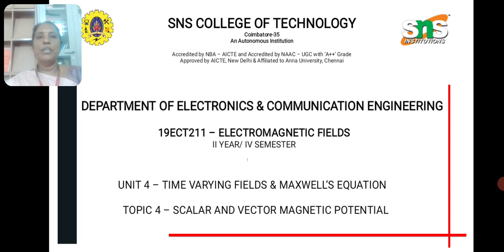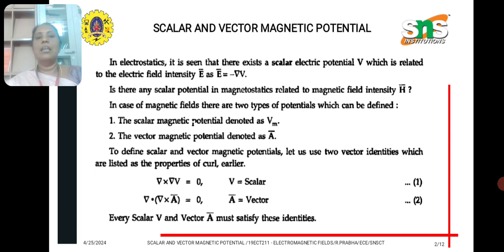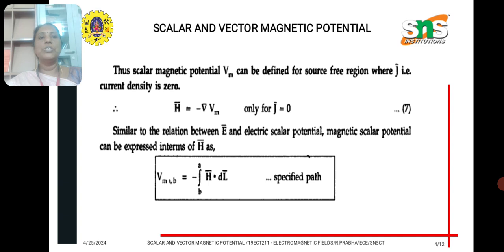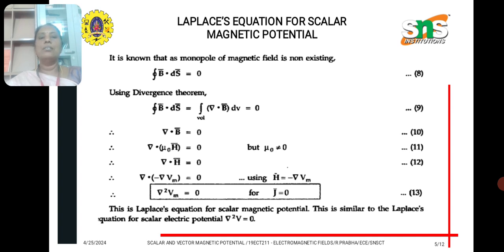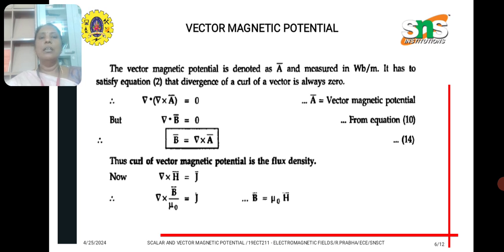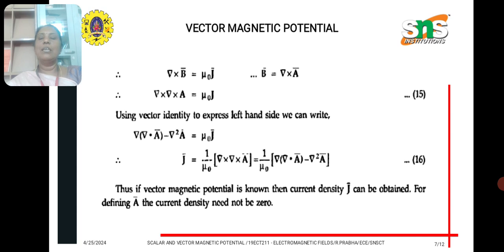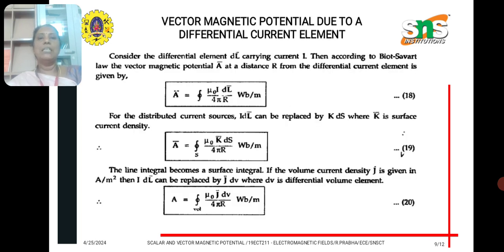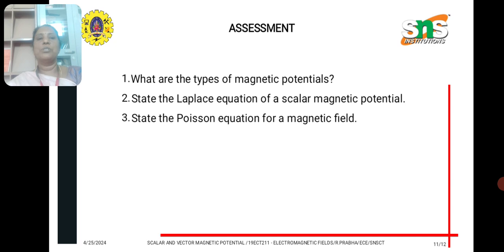Magnetic Potentials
Magnetic potential may refer to: Magnetic vector potential, the vector whose curl is equal to the magnetic B field. Magnetic scalar potential, the magnetic analogue of electric potential.